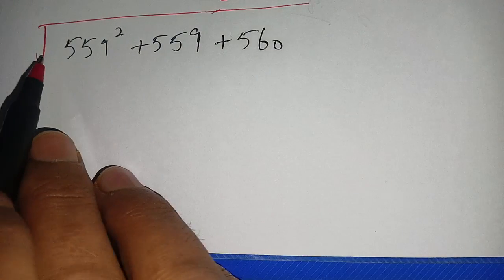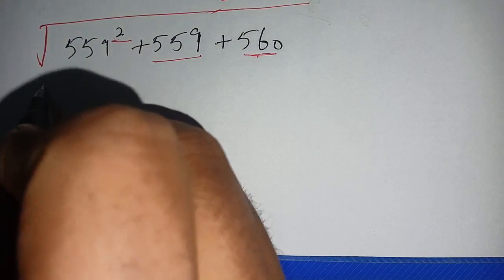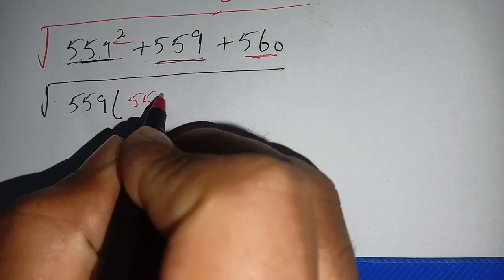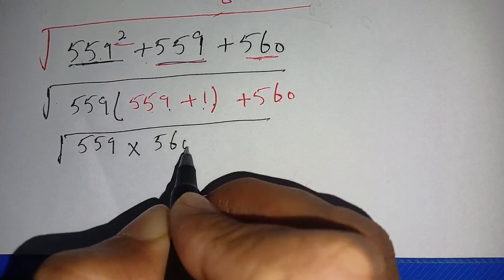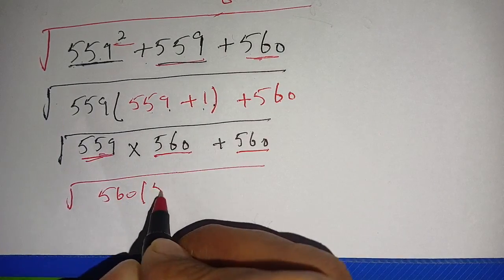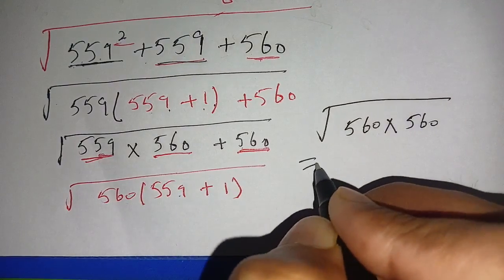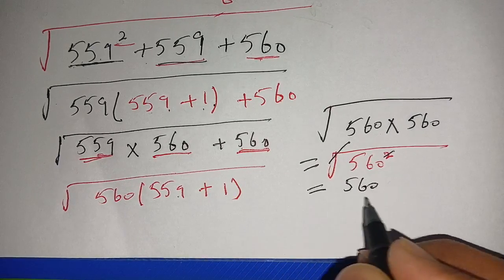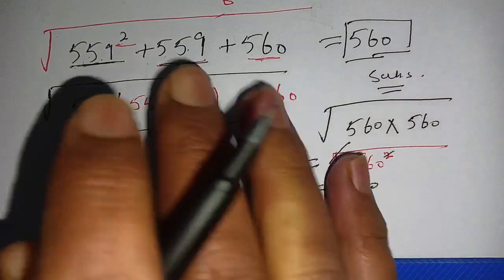Nice Olympiad Mathematics problem|Olympiad Question| How to solve factorial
Don't Show Your calc Teacher
How to solve without calculator| Olympiad Mathematics problem
Topics Covered :-

Math Olympiad Problem
Algebra Problem
Olympiad Mathematics
math
olympiad mathematics
math olympiad preparation
mathematics
maths
math olympiad questions
math olympics
math problems
olympiad
premath